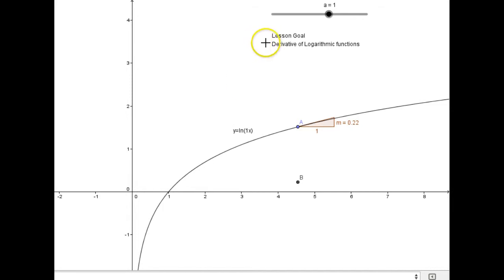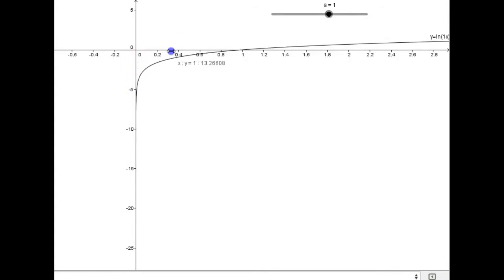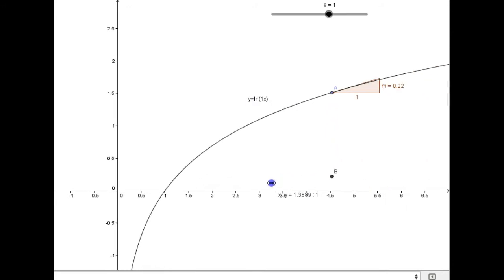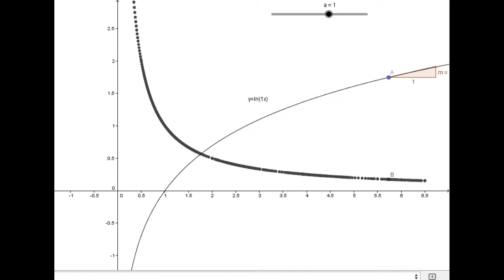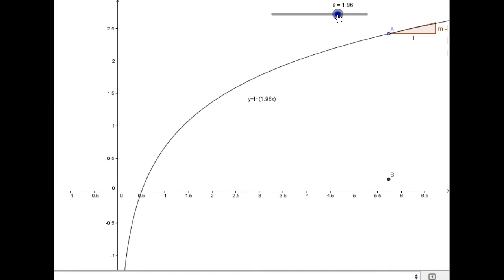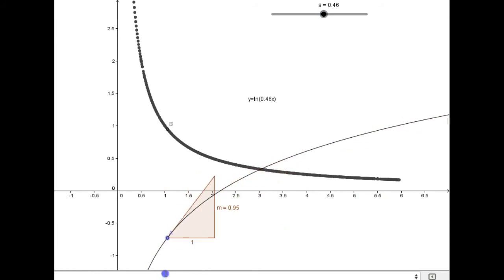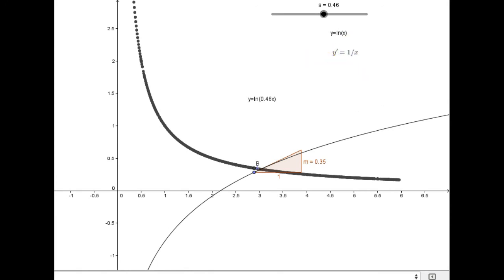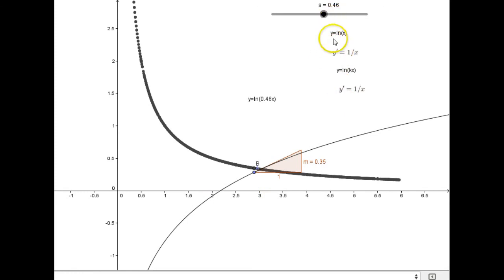Derivatives of logarithmic functions Introduction